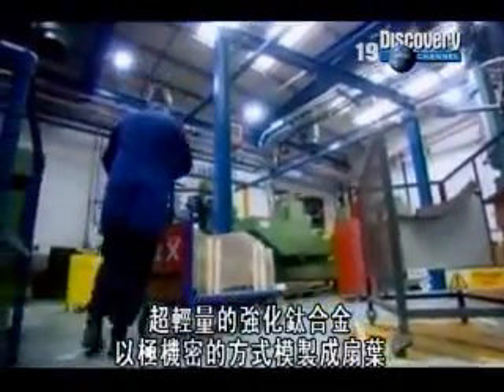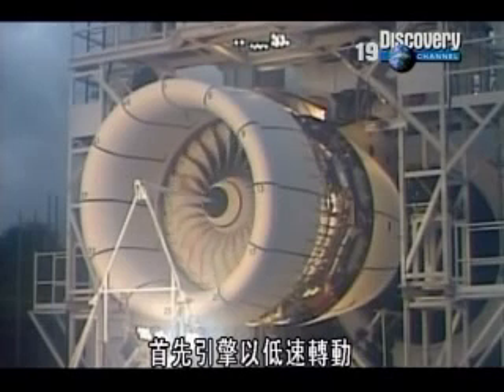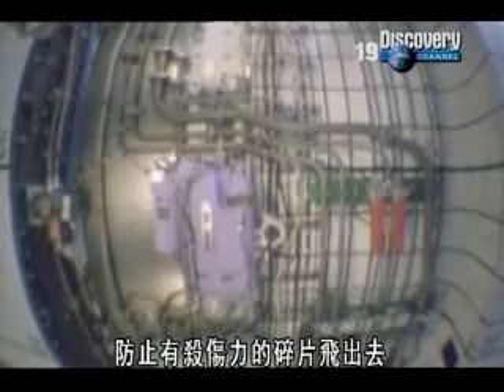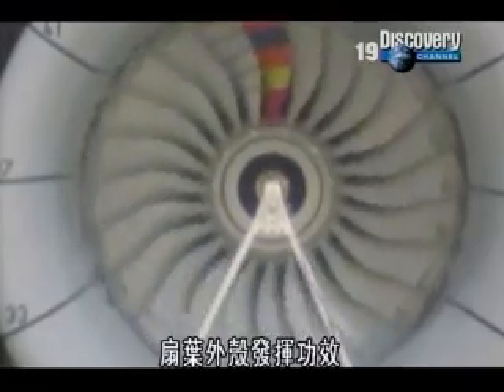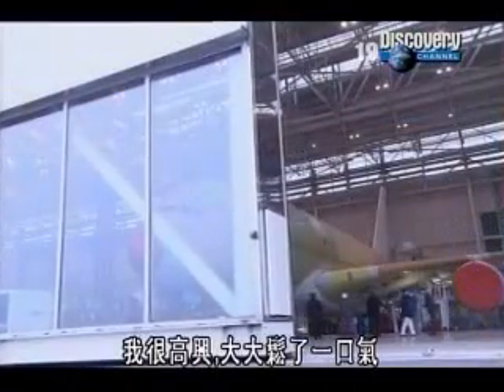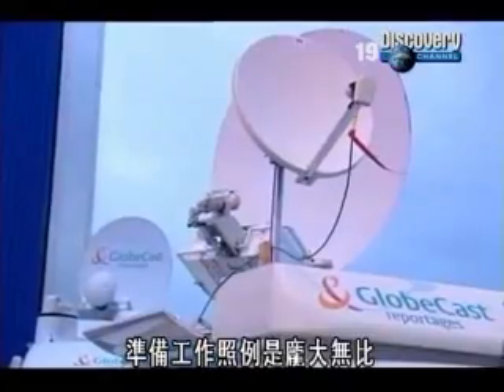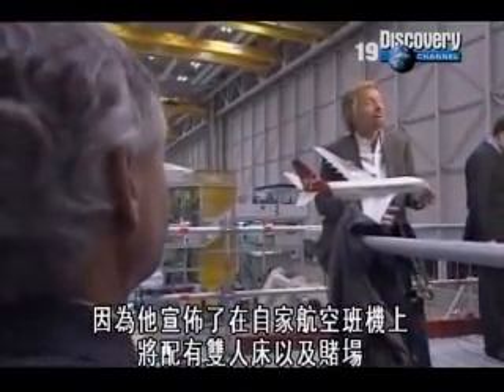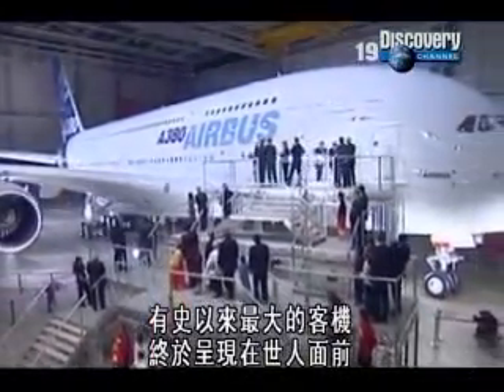Building the A380 - Giant of the Skies Part 10